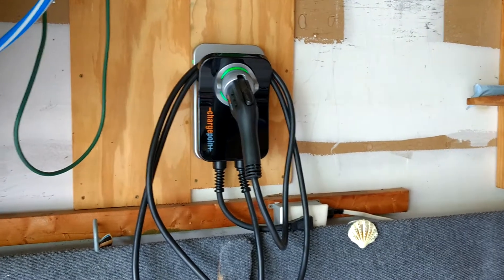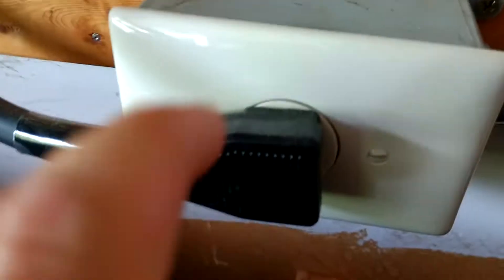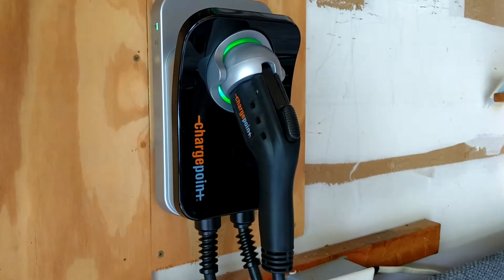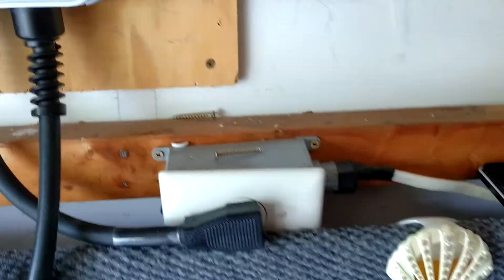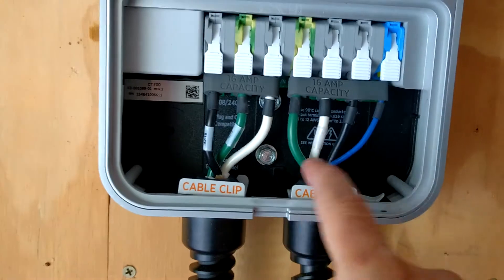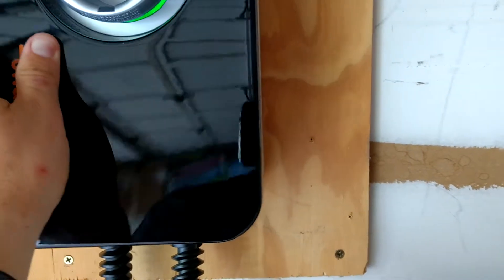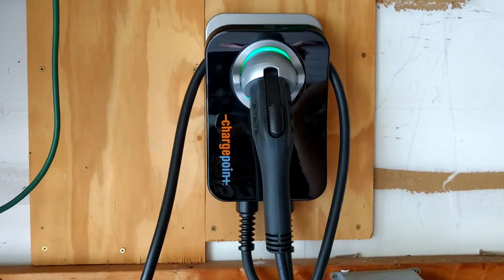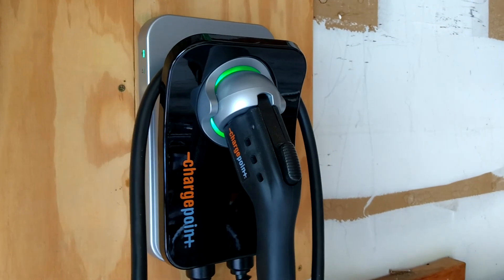ChargePoint Home L2 16amp EVSE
L2 EVSE by ChargePoint. Simple and easy to install and use EVSE.  Activate charging locally or remotely by the App or Website.  Save more energy by using time or rate based charging.

Unit uses 6-20p, 220v and a 20amp breaker.

Charges every EV or plug in hybrid at 3800watts or 3.8kwh.